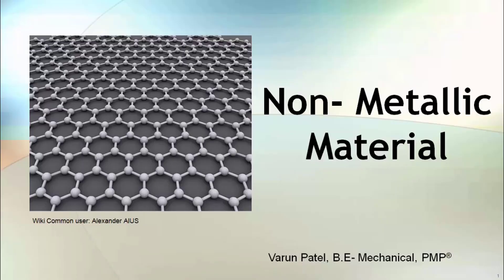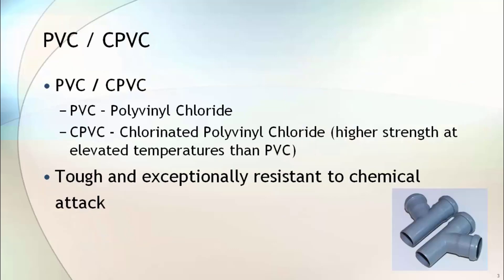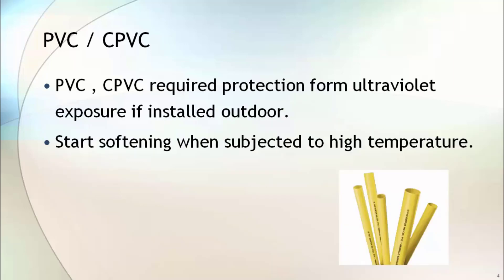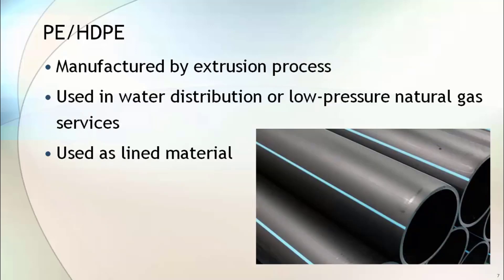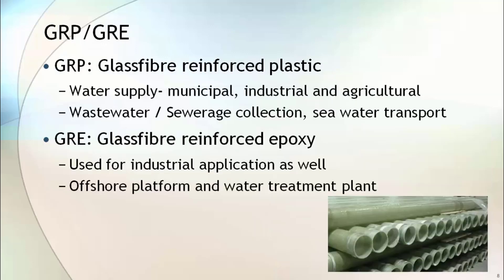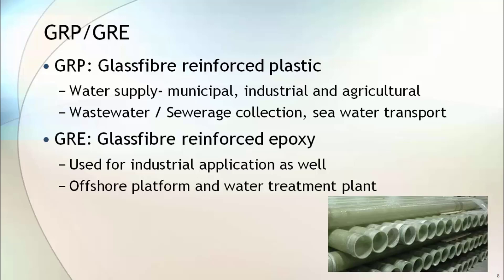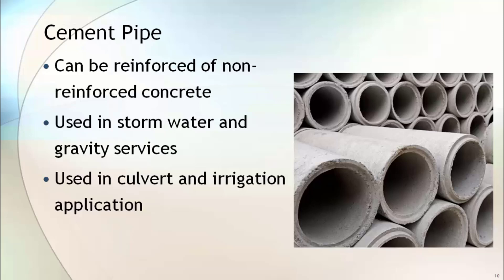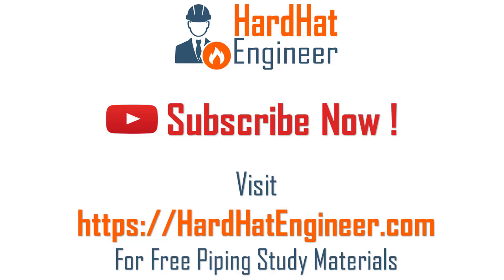Non-Metal GRE/GRP, PVC/CPVC Cement, HDPE- Piping Training Video-6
Learn about Non-metallic materials such as GRE/GRP, HDPE, PVC/CPVC, and cement line pipes used in Oil and Gas. learn the function and use of these pipes.

00:00 Introduction
00:21 Commonly used non-metallic materials
00:38 PVC and CPVC
01:13 PE and HDPE
01:37 GRE and GRP
02:39 Cement Pipe